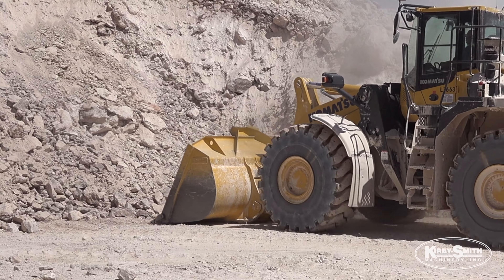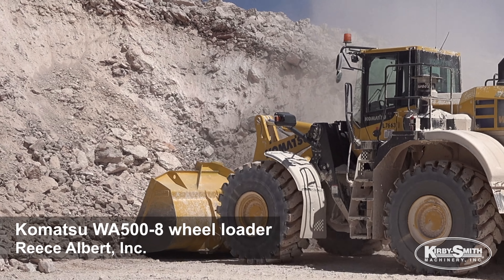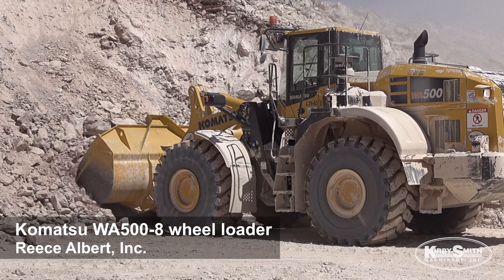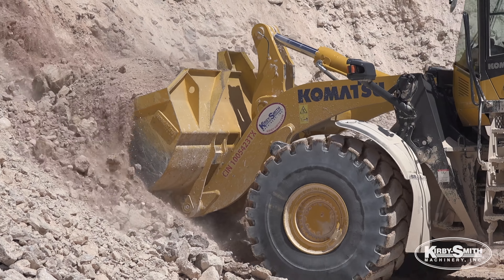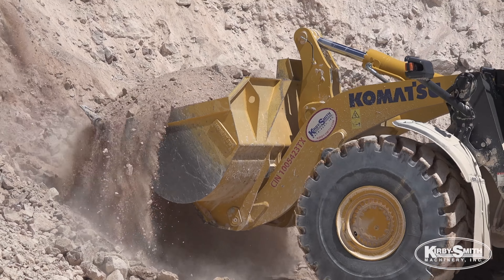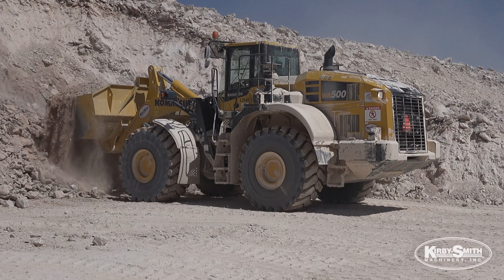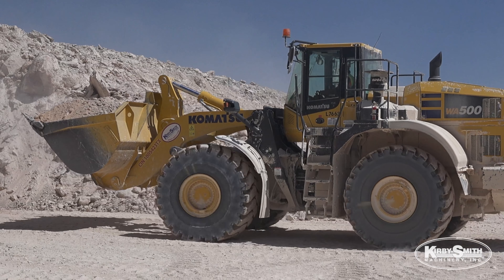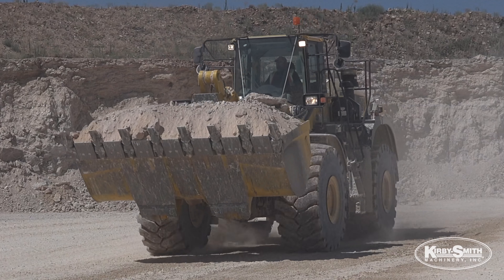Komatsu WA500-8 Wheel Loader - Kirby-Smith Machinery - Reece Albert, Inc.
This video is about Komatsu WA500-8 Wheel Loader - Kirby-Smith Machinery - Reece Albert, Inc.